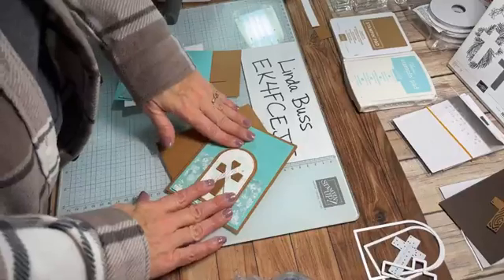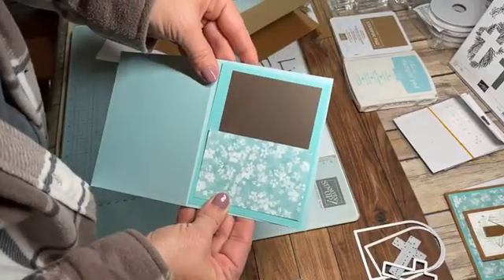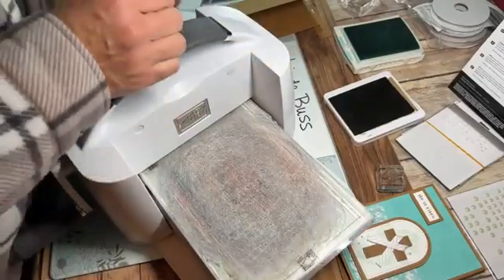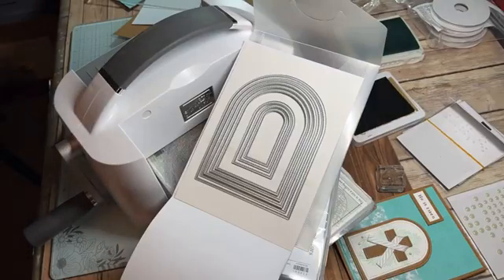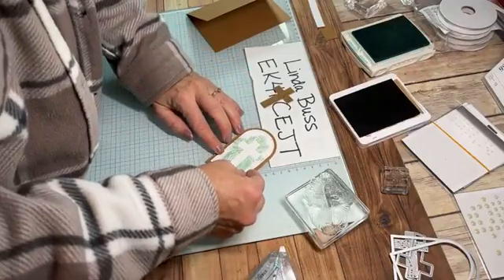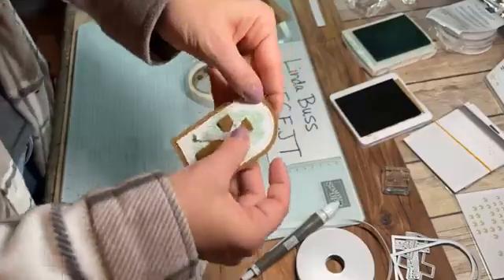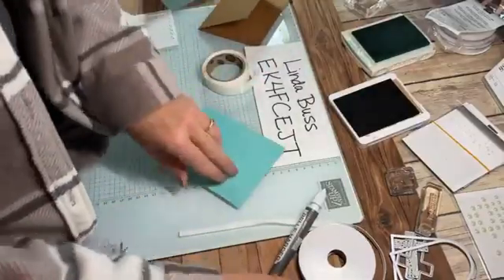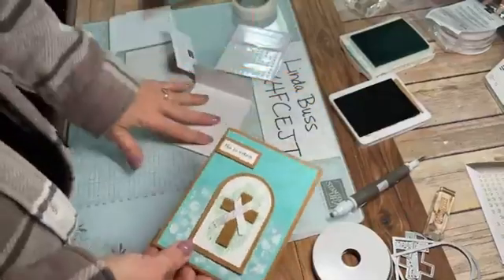Faith Collection with Everyday Arches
is the link to all of the supplies used, and my online store.